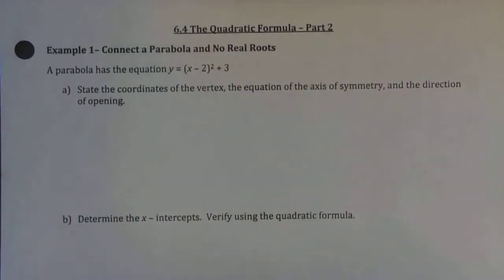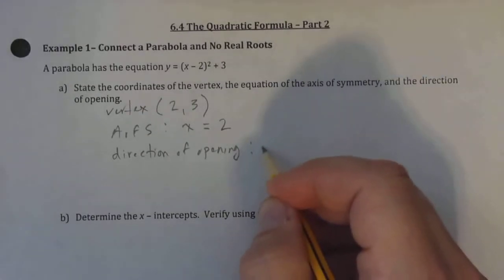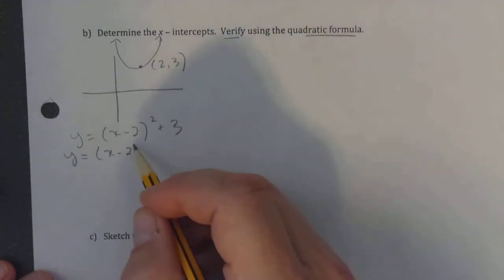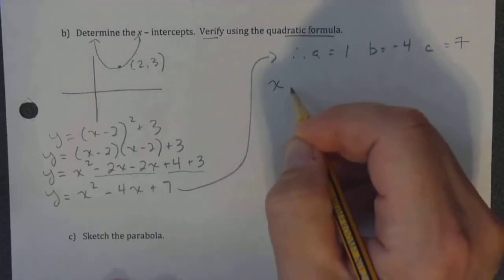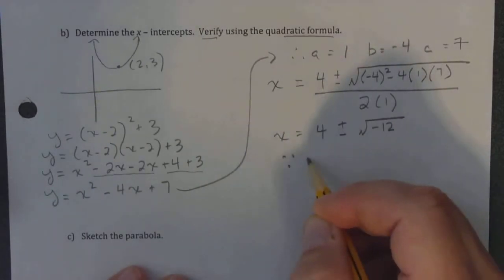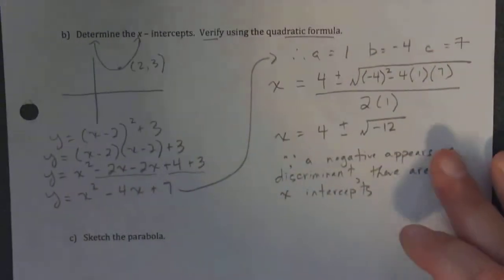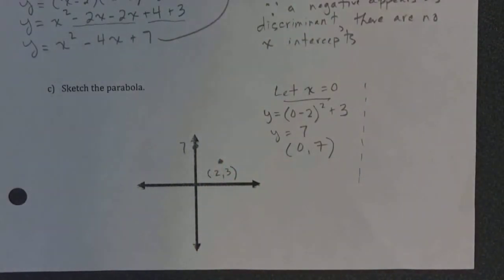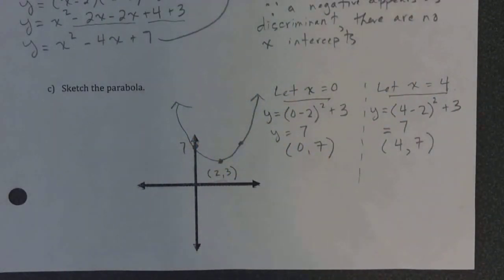2D1 6 4 Part 2 001